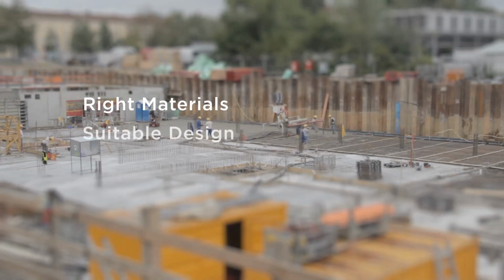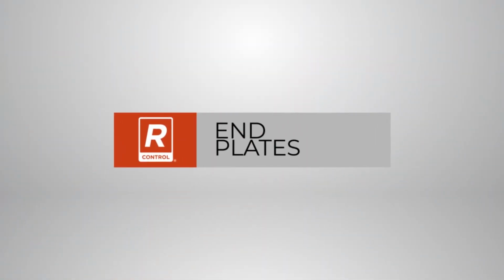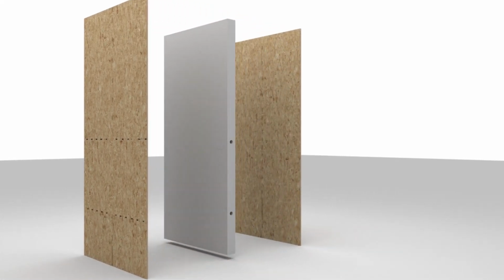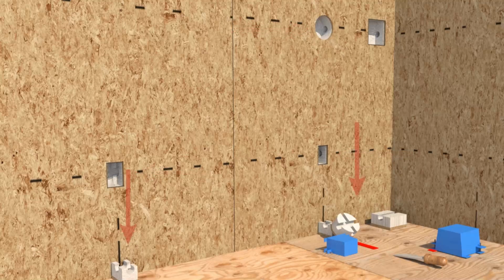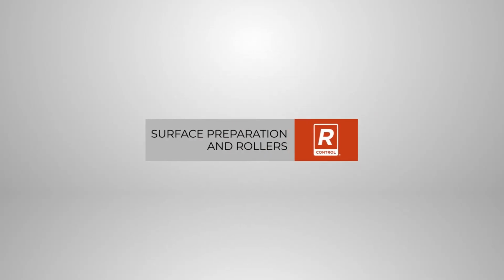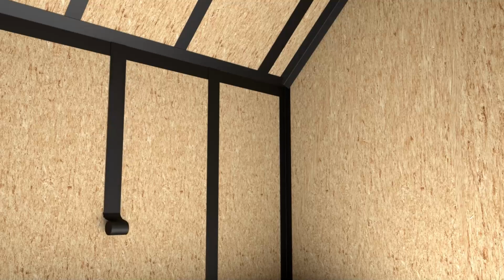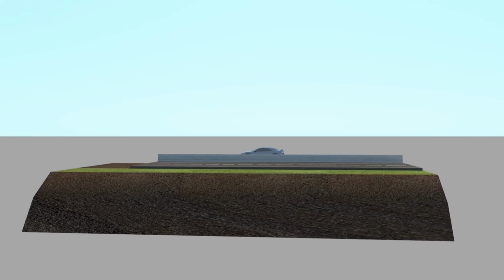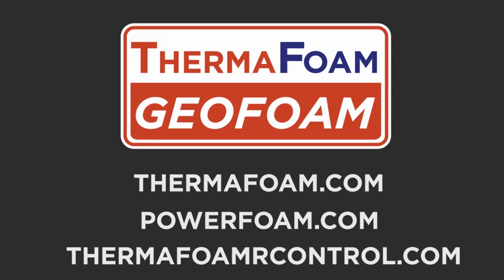Structural Insulated Panels from ThermaFoam R-Control, LLC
ThermaFoam R-Control, LLC offers high-quality Structural Insulated Panels (SIPs). These panels are designed to provide superior energy efficiency, strength, and durability. Here's an overview of their SIPs:

Key Features of ThermaFoam R-Control SIPs:
Energy Efficiency: Excellent insulation properties reduce heating and cooling costs.

Speed of Construction: Pre-manufactured panels allow for faster construction times.

Strength and Durability: SIPs provide robust structural integrity, ideal for various weather conditions.

Environmental Impact: Made from sustainable materials, contributing to a lower carbon footprint.

Improved Indoor Air Quality: Airtight construction reduces infiltration of pollutants and allergens.

Design Flexibility: Versatile for residential and commercial building designs.

ThermaFoam R-Control's SIPs are a smart choice for builders and homeowners looking for efficient, durable, and eco-friendly building solutions. 😊